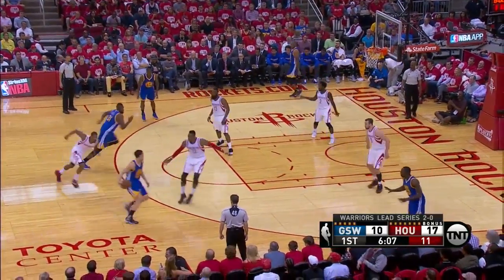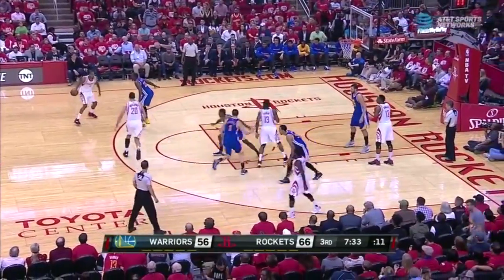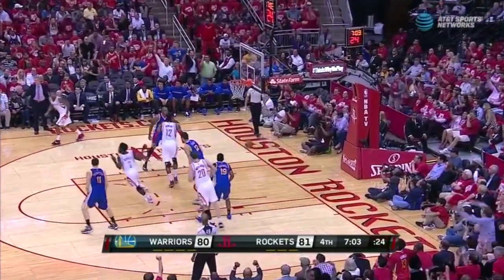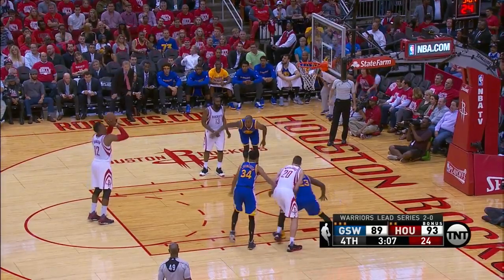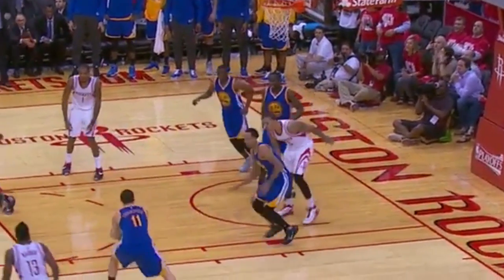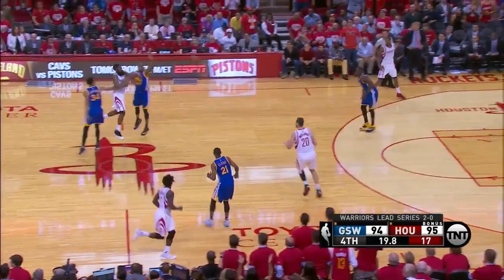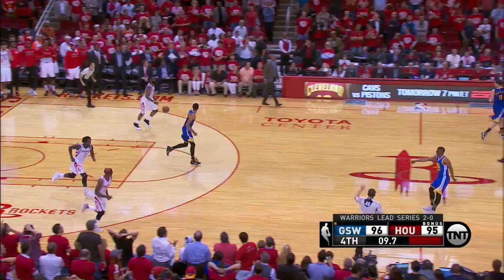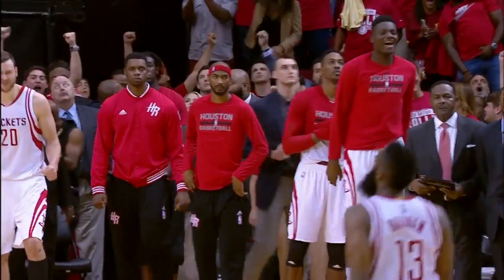Warriors at Rockets Game 3: Harden Heroic In Crazy Finish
Coach Nick broke down this crazy Game 3 between the Golden State Warriors and Houston Rockets. While Steph Curry sat out to rest his ankle, the Rockets were able to eke out the win behind 35 points from James Harden.